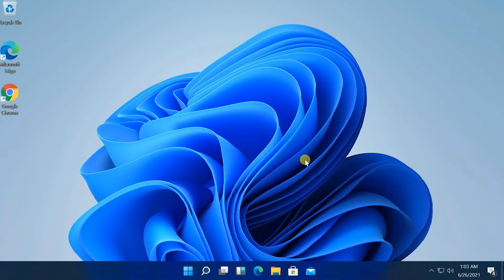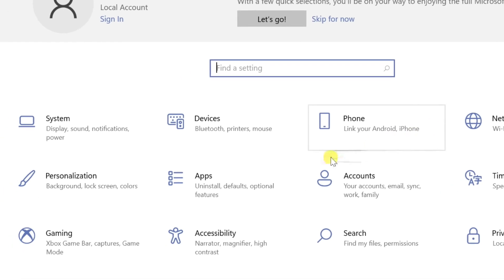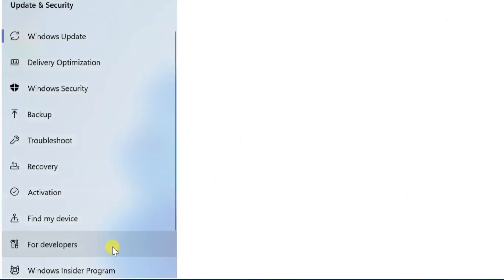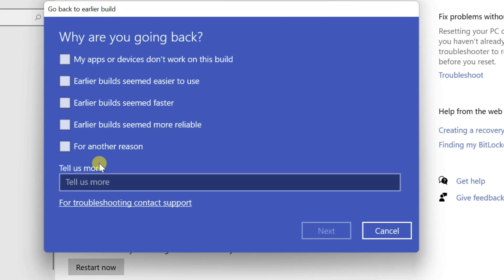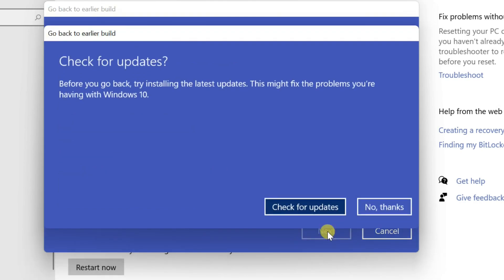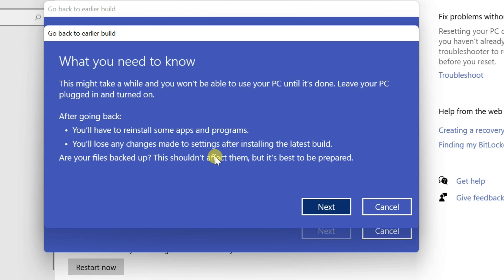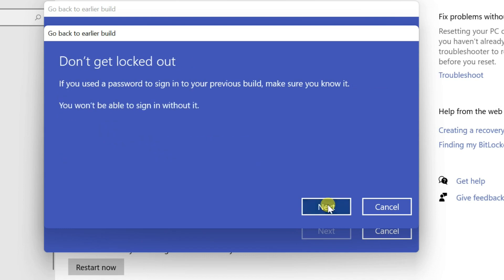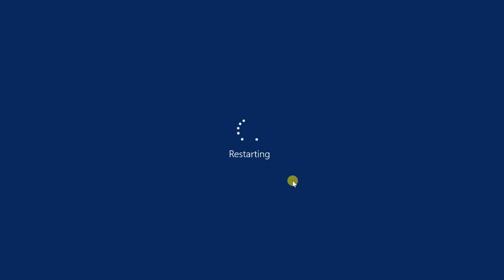How to Rollback Upgraded Windows 11 to Previous Windows 10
When a computer is upgraded from Windows 10 to Windows 11, the previous version of Windows is retained on the hard drive for some days.
This feature allows a user to revert back to the previous version of Windows for any reason.

Upgraded to Windows 11 and finding it's not the right fit for you? No worries! In this video, we'll guide you through the process of rolling back your Windows 11 upgrade to your trusty Windows 10. We understand that sometimes change can be challenging, and if you've decided to return to what you know and love, we've got your back. We'll provide you with a step-by-step tutorial, ensuring you can seamlessly revert to Windows 10 without losing your data or customizations. Say goodbye to the learning curve and welcome back the familiarity of Windows 10.

    Windows 11 to Windows 10 step-by-step guide.